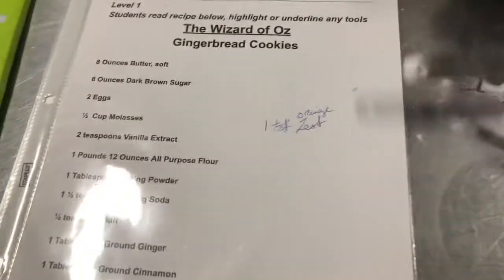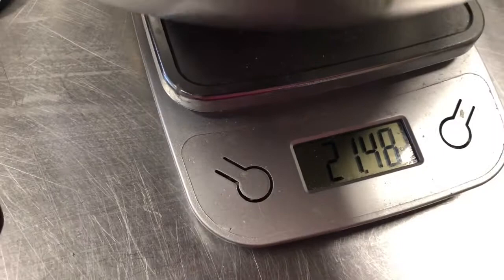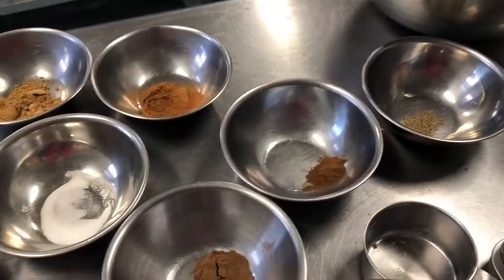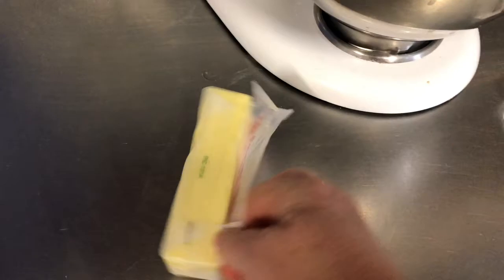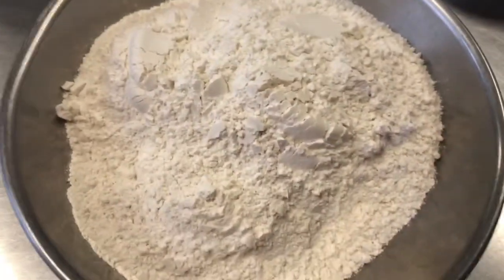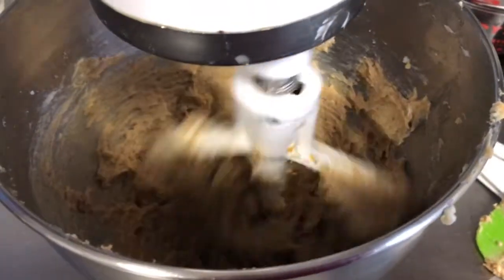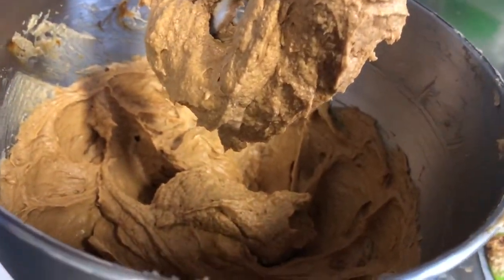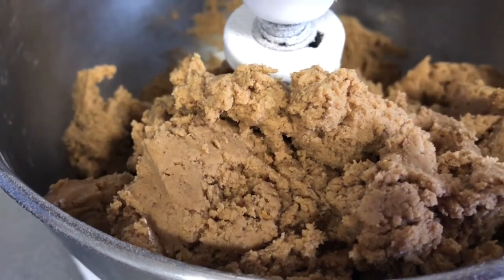How to Make Orange Spice Gingerbread with Chef Victoria Love, Part 1 of 2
Watch Chef Victoria Love demonstrate how to make Orange Spice Gingerbread, Part 1 of 2